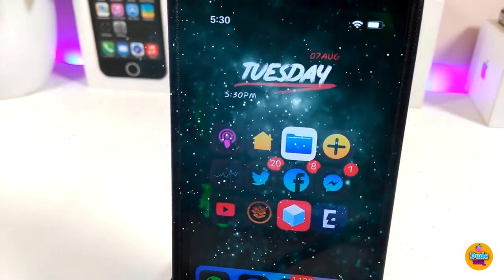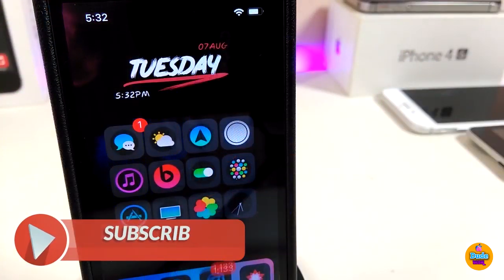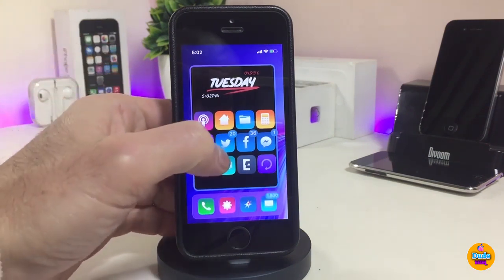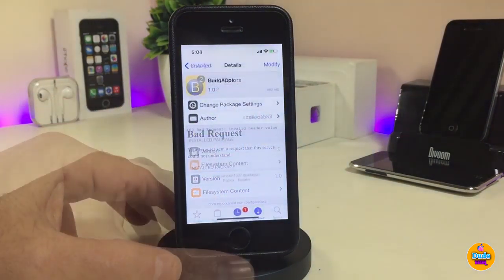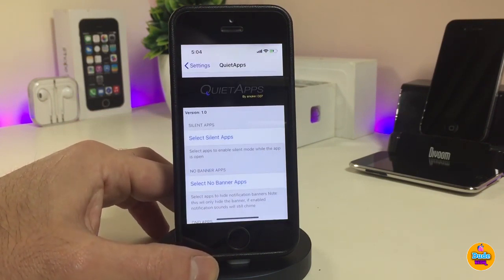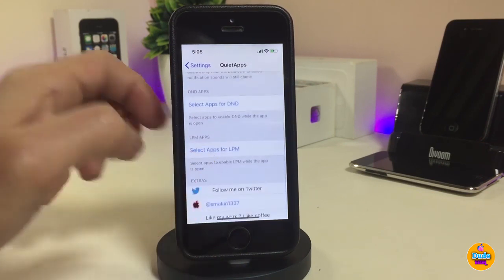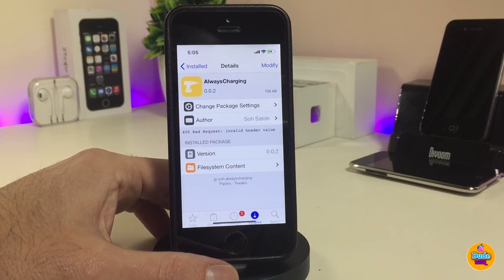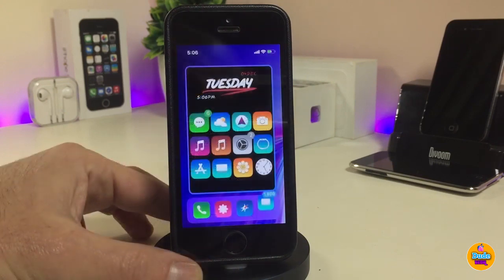iOS 12.2 Jailbreak Tweaks ! Top iOS 12.1.4 & iOS 12.1.3 Jailbreak Tweaks!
And Unc0verjailbreak

Tweaks:
BadgeColors
QuietApps
AlwaysCharging
Folds